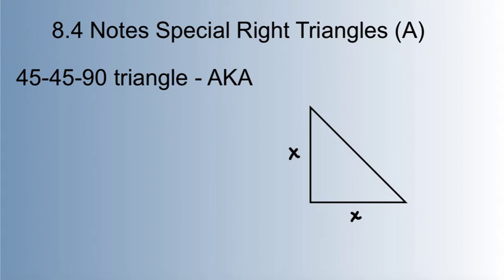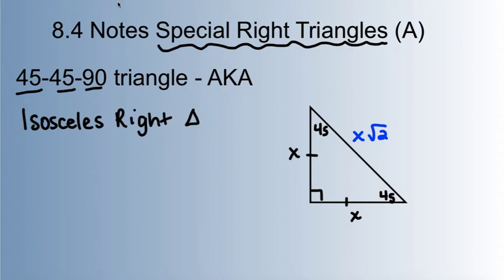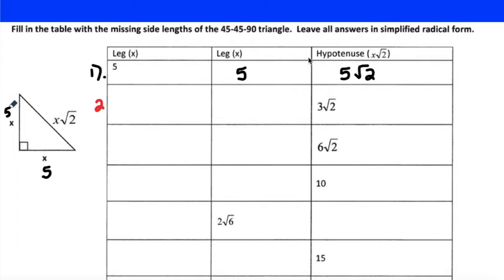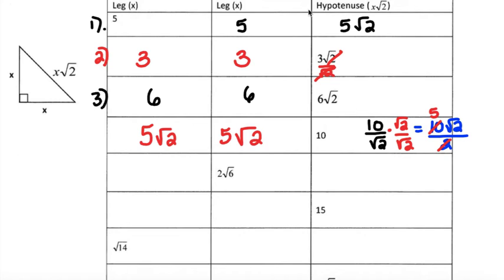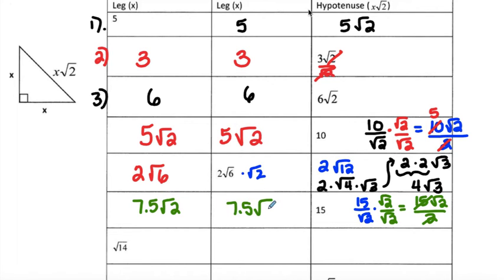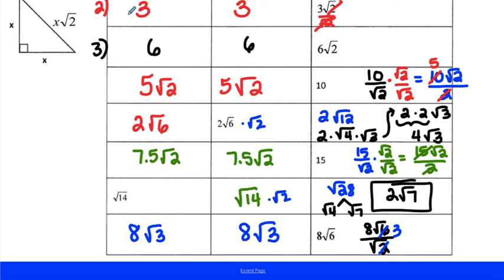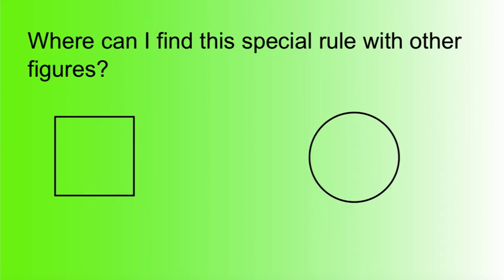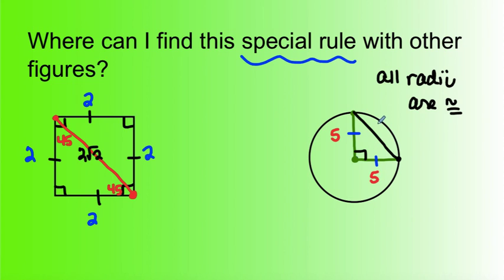Coach Fred's Geo ~ Isosceles Right Triangles